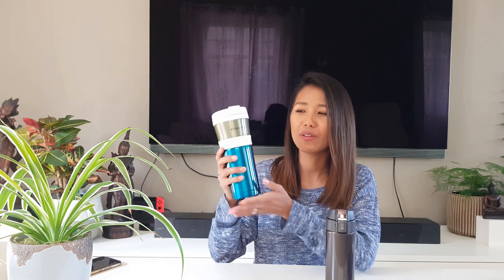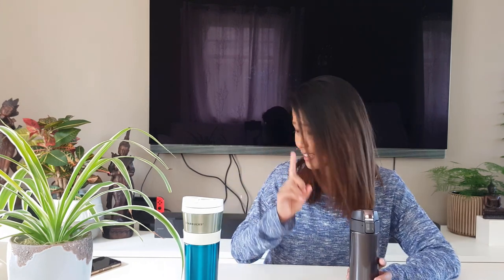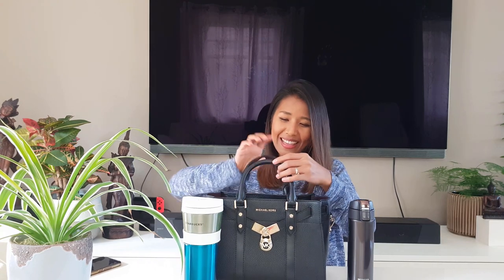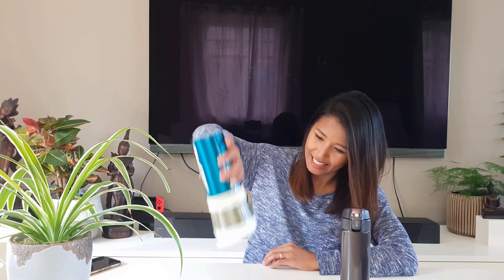Review of Starbucks coffee mug | Don't buy it! | Starbucks coffee mug compared to Tiger mug.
This is my review of a Starbucks coffee mug/thermos compared to a Japanese Tiger brand coffee mug. Thumbs up if you enjoy the video.